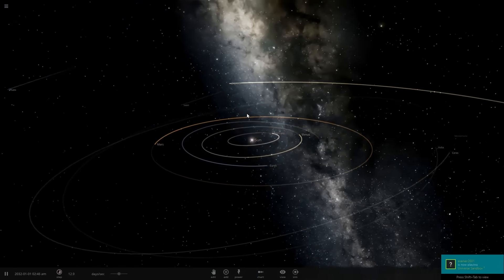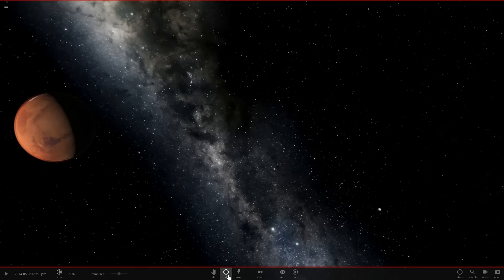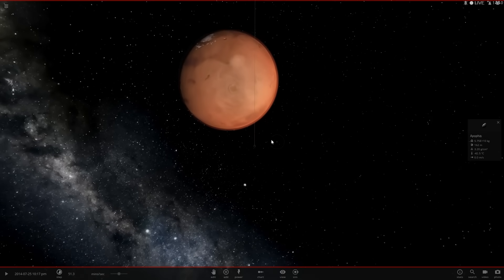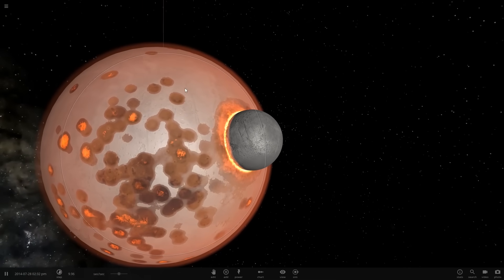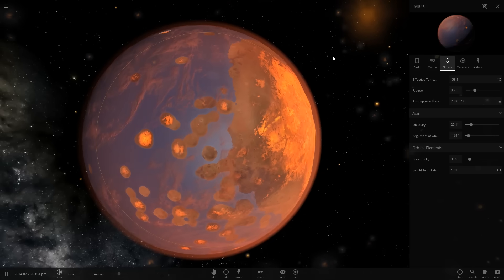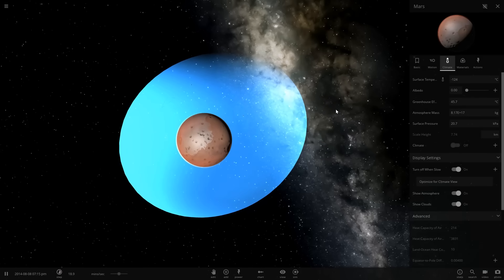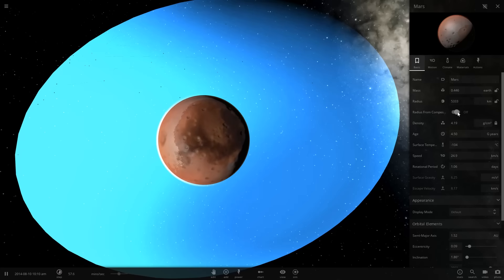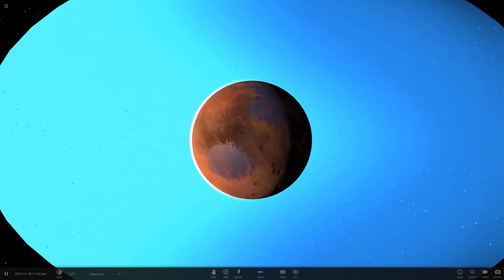Realistically Terraforming Mars in Universe Sandbox 2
We use some 'realistic' methods to terraform our favorite red planet... until things get a little ridiculous. All of this in Universe Sandbox 2, a popular space simulator on Steam.

PC Specs:

i5-4690k
16GB G.SKILL ARES 2400mhz